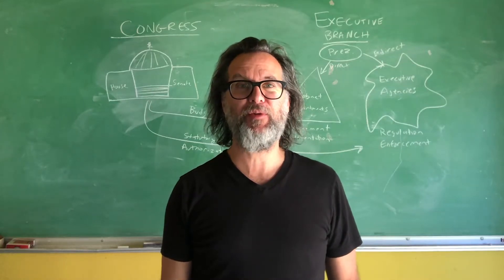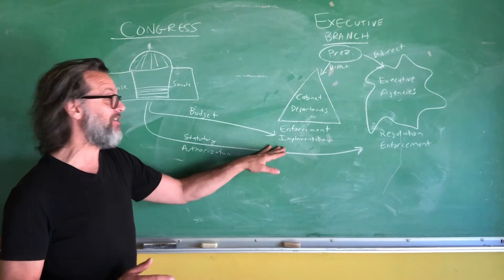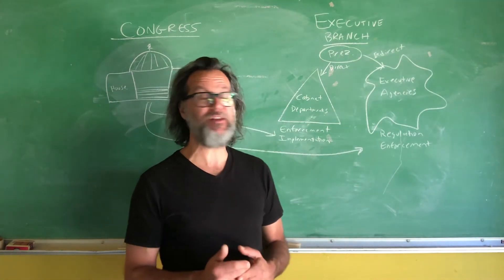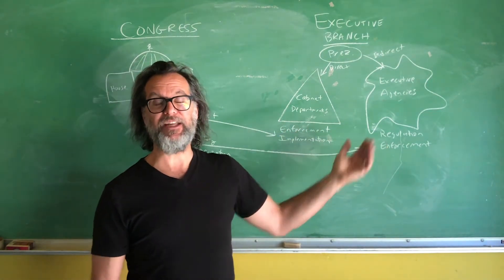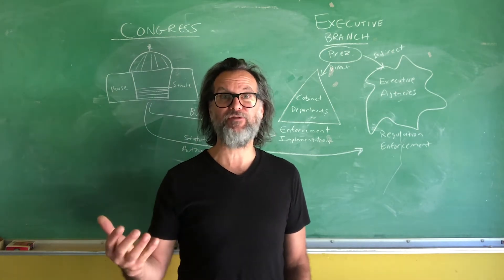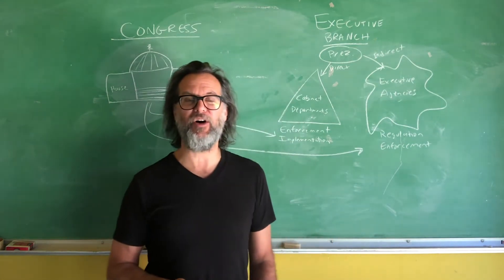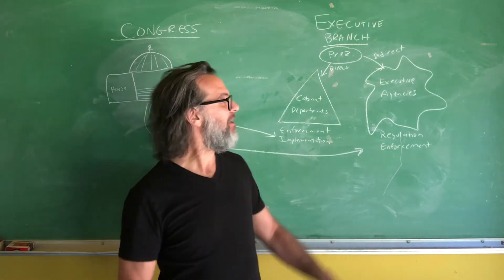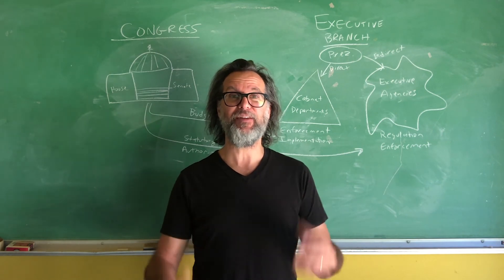Economic Policy Outsourcing: Relationship Between Congress and the Executive Branch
PS413 : Congress